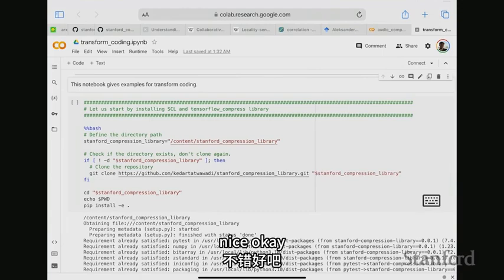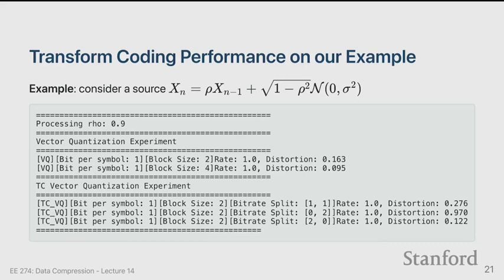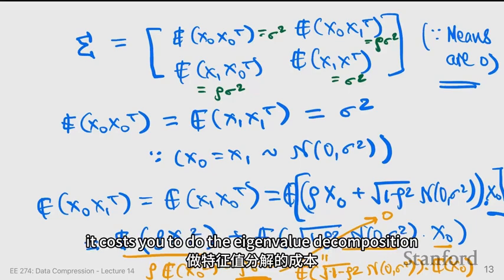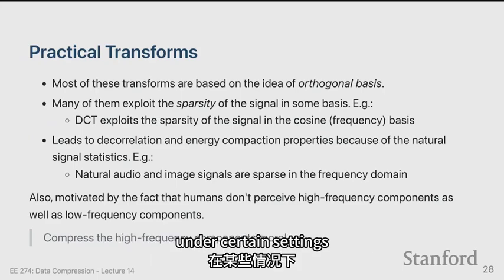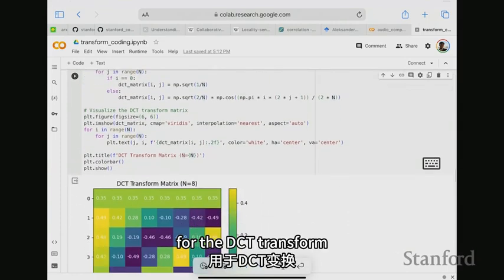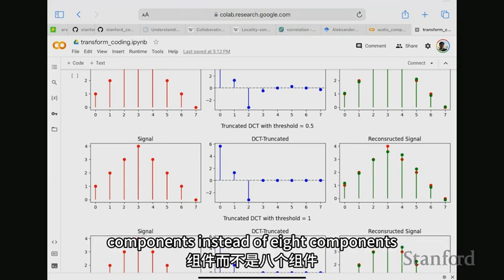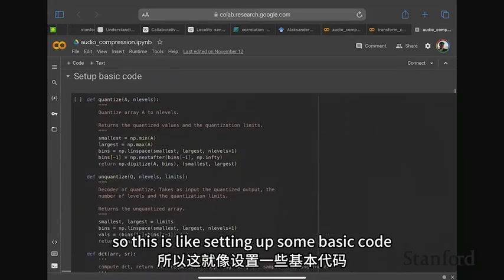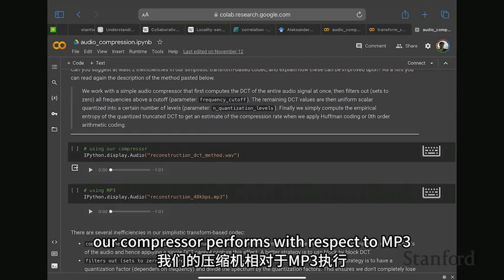【斯坦福大学】EE274：数据压缩（全36讲-第28讲）主讲人：Tsachy Weissman&Shubham Chanda&Pulkit Tandon#人工智能公开课